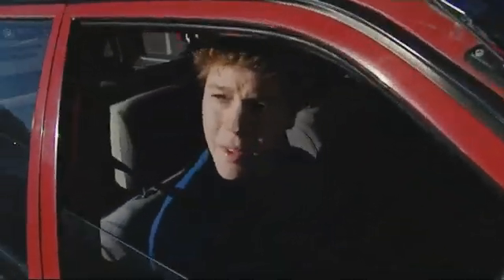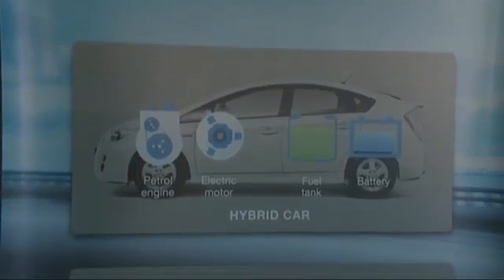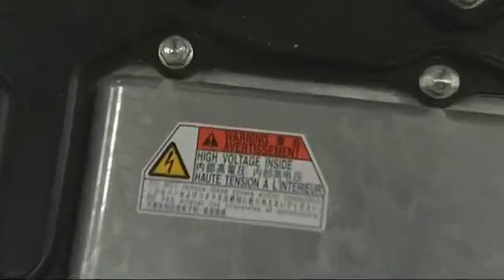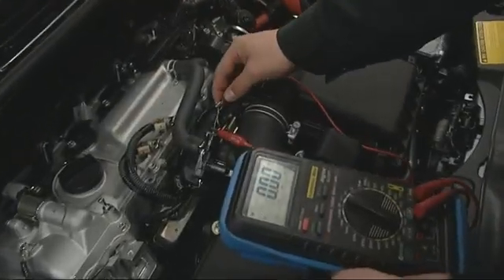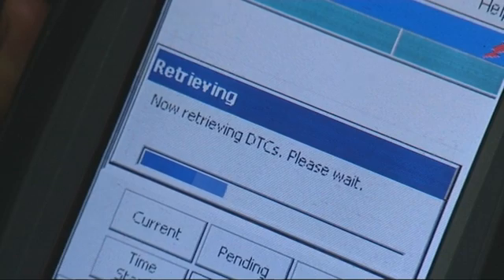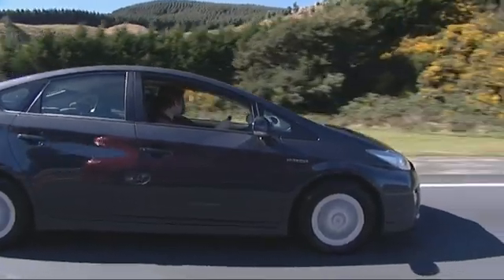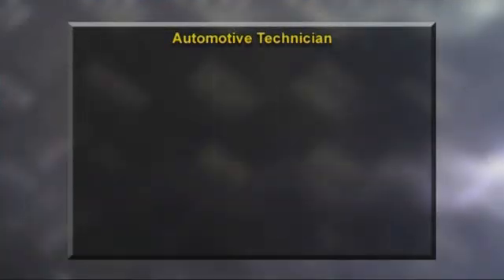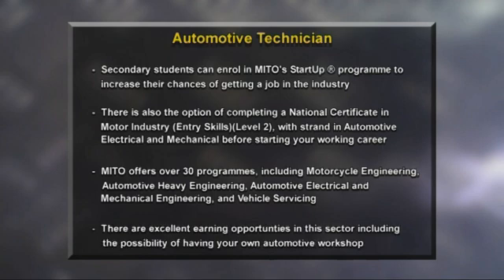A Career as an Automotive Technician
Jack Tomlin is a keen car enthusiast so the opportunity to go behind the scenes at a large Toyota dealership in Porirua and learn more about some of the latest developments in the automotive industry is perfect for him. Today's hybrid cars are a different beast to others on the road and Jack is going to find out what makes them tick.

Alongside mentor, apprentice Zack Dredge, Jack soon learns about some of the skills that could see him succeed in this career. Firstly, an aptitude for both mechanics and technology is valuable because computer diagnostics is just one aspect of continuing advancement within the automotive industry.

Good communication skills are also an advantage because talking to people about the problems they're having with their vehicle is all part of the job.

With its mix of hands on work, problem solving and ever changing technology to keep up with, Jack is pretty sure after everything he's seen, an automotive career has all the challenges that could make it just the job for him.